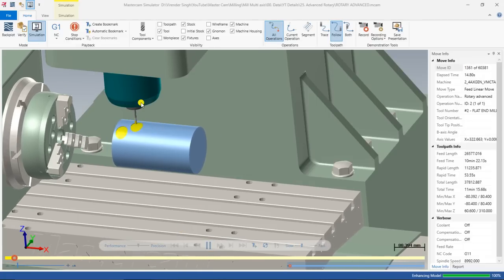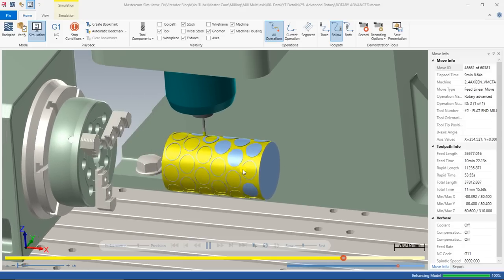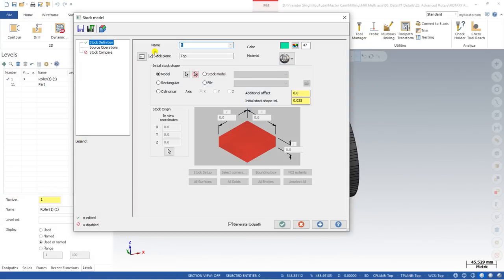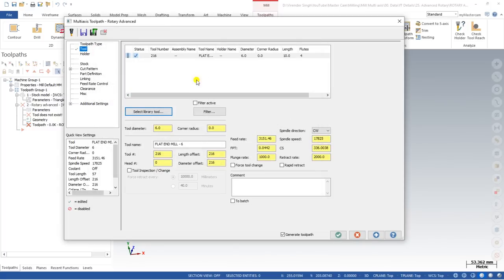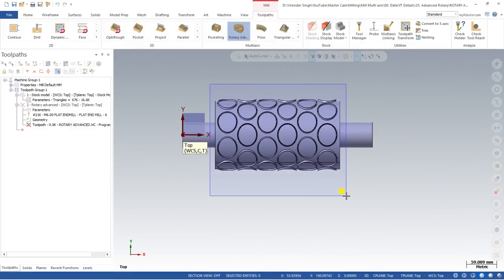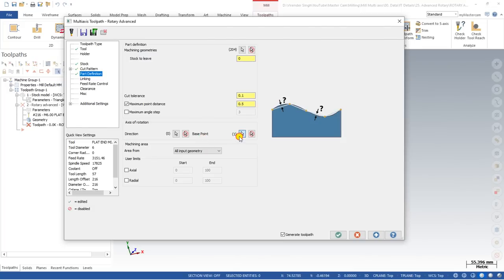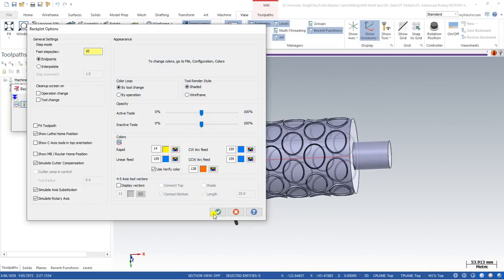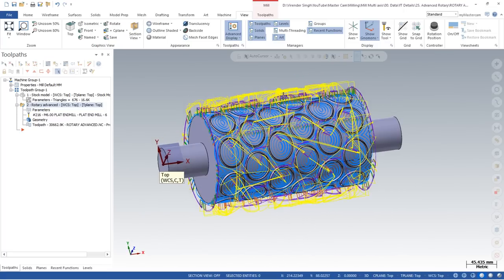Rotary Advanced - Mastercam Multiaxis Programming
4 axis roughing
5 axis programming
4 axis roughing programming
Multiaxis
how to learn mastercam
how to learn Mastercam multiaxis programming
how to learn Mastercam 5 axis programming
Multiaxis programmer